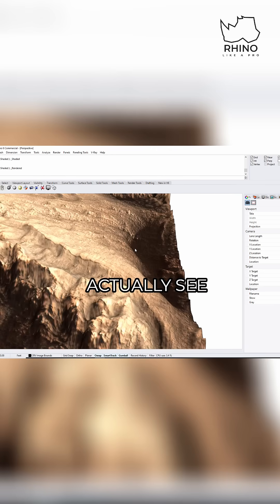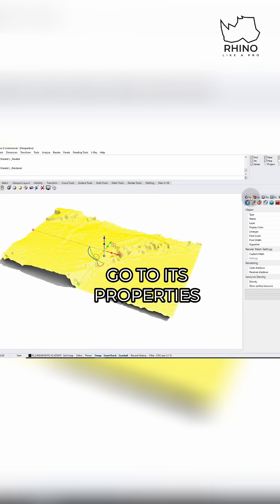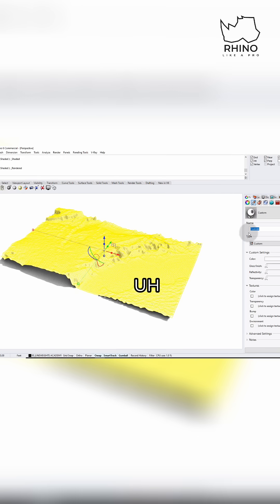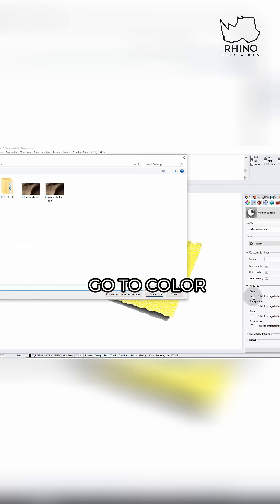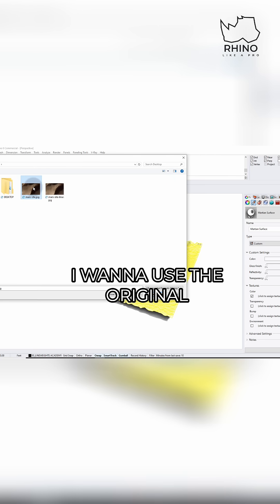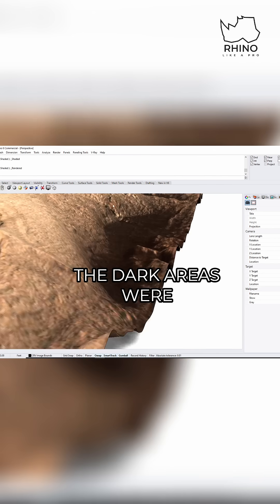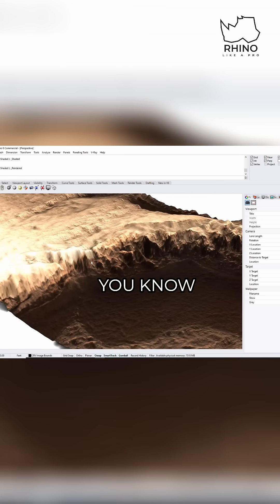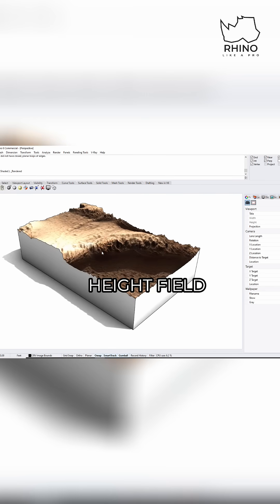Rhino Heightfield command + Photoshop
Generate a topo model of Mars from an image in Rhino!